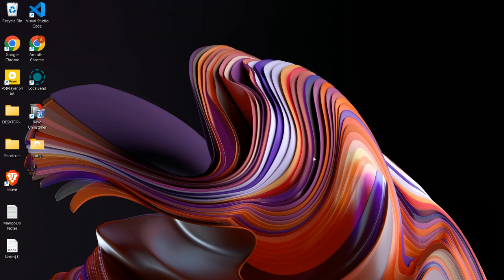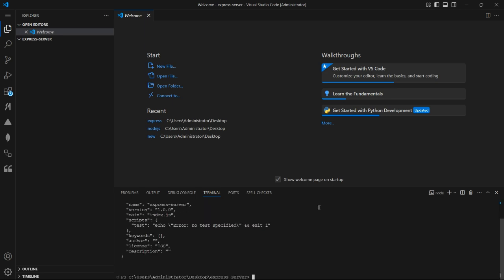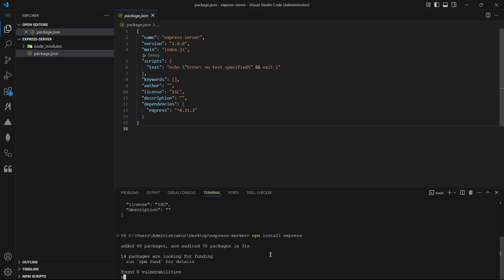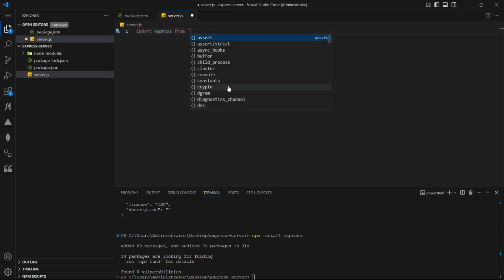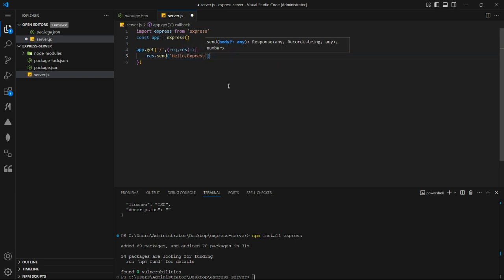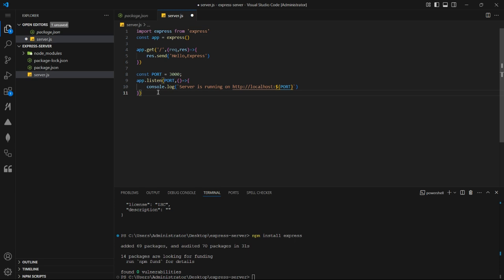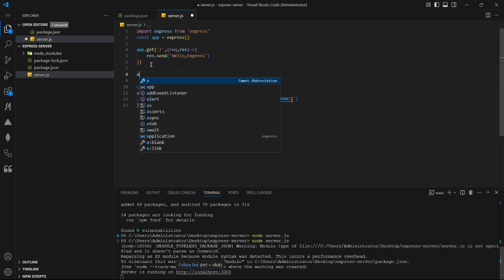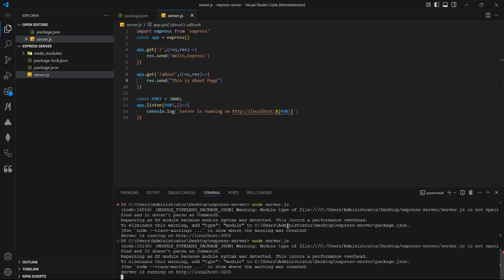How to Set Up a Simple Express.js Server | Express.js Tutorial for Beginners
🌟 Learn how to set up a simple Express.js server in just 7 minutes! 🌟

In this beginner-friendly tutorial, we cover:
1️⃣ How to create a Node.js project
2️⃣ Installing and using Express.js
3️⃣ Writing and running a basic web server
4️⃣ Adding multiple routes

Express.js is one of the most popular frameworks for building backend applications. Follow along to get your first server up and running in no time!

📌 Commands Used in This Video:

1. Initialize Node.js:
npm init -y
2. Install Express.js:
3. npm install express
4. Run the server:
node server.js